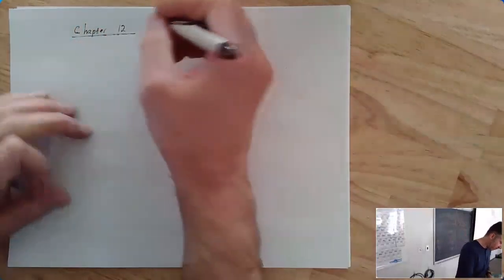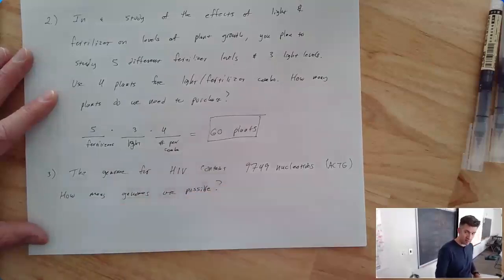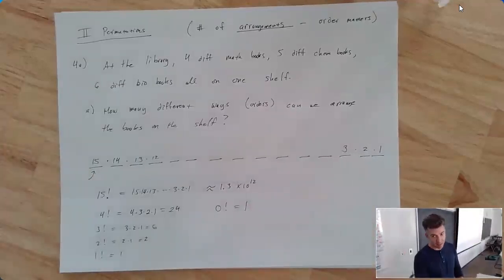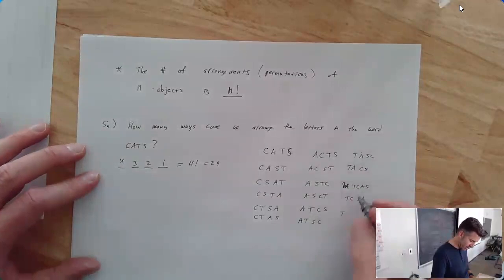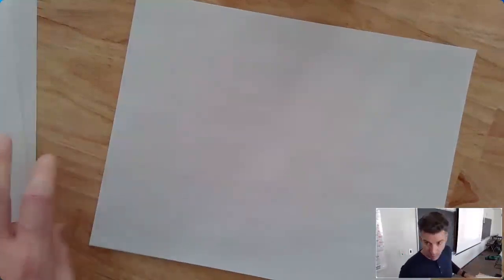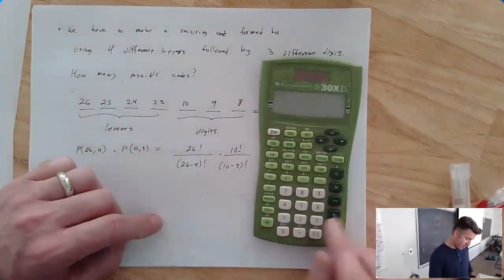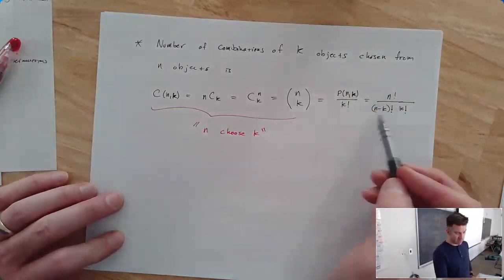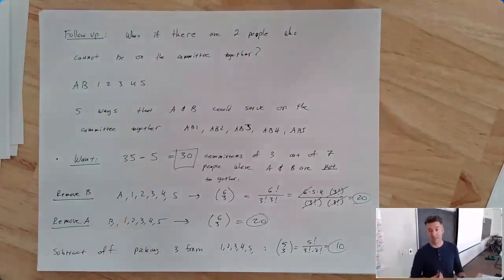Co-17C 11-15-2022 (Section 12.1: Counting! Multiplication Rule, Permutations, & Combinations)